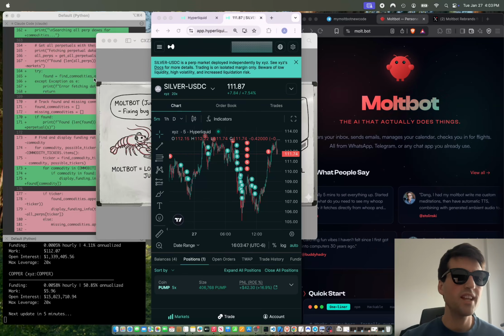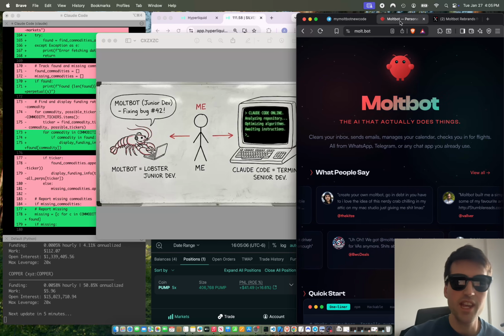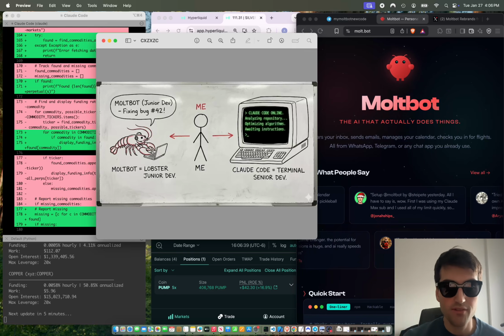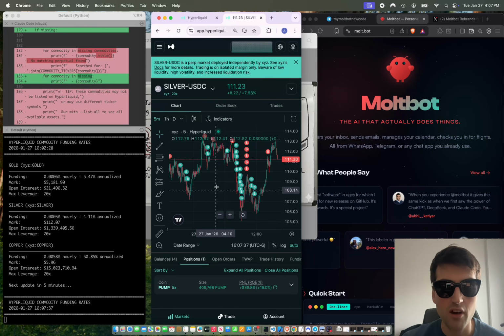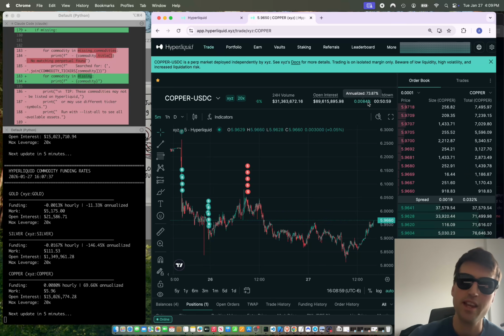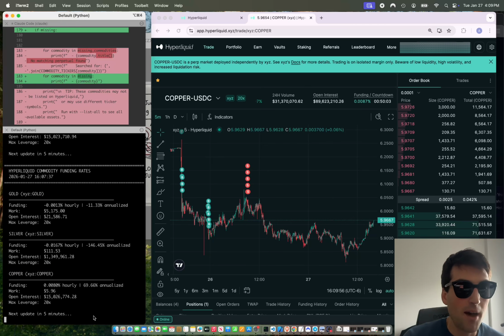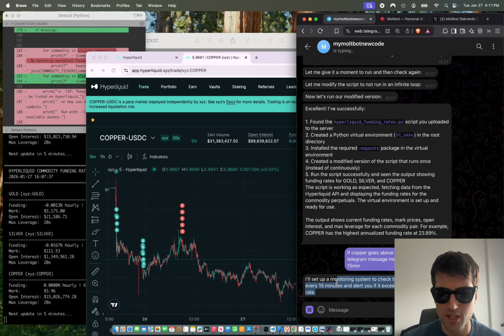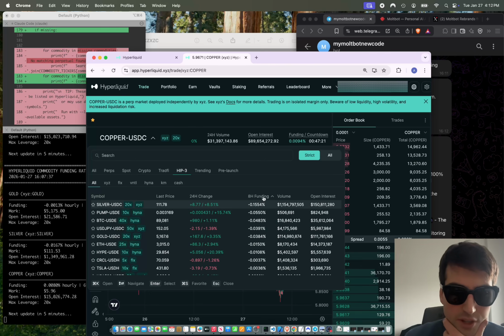Moltbot is my new Junior Dev. Claude Code is the Senior.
I hired two AI agents to run my trading setup. One is fast, chaotic, and dangerous. The other is slow, expensive, and secure.

In this video, I show you my new "Vibe Coding" workflow where I force Moltbot (the eager Intern) and Claude Code (the wise Senior) to work together.

Prediction Engineer Build Lab: A builder AI lab for people using code, AI agents, and data to find edges in markets and business

The Engineering Team:

🦞 The Junior (Moltbot): Formerly Clawdbot. He writes code instantly, hallucinates API endpoints, and burns through my API credits. I use him strictly for speed and scaffolding.

🤖 The Senior (Claude Code): Anthropic's new CLI. He is careful and paranoid. I use him to audit the Junior's code and manage my private keys.

TIMESTAMPS
0:00 Intro: The Ultimate AI Trading Setup (Claude Code + Mult Bot)
0:51 The Problem: High Token Costs & API Security
1:31 The Strategy: Claude Code as "Senior Dev", Mult Bot as "Junior Dev"
2:45 Hyperliquid Portfolio Update (Silver Mean Reversion)
4:36 What is Funding? (And How I Lost Fees on Copper)
6:04 Live Demo: Deploying the AI Funding Monitor Script
7:05 Automating Telegram Alerts (Setting up Cron Jobs)
8:37 Managing Trades Remotely (The "Gym" Test)
9:24 Security Warning: Preventing Prompt Injection
10:25 Final Thoughts & Workflow Recap